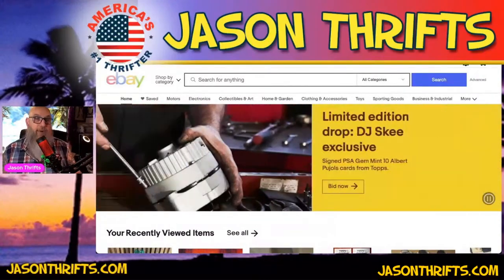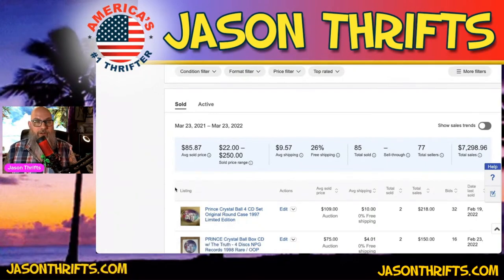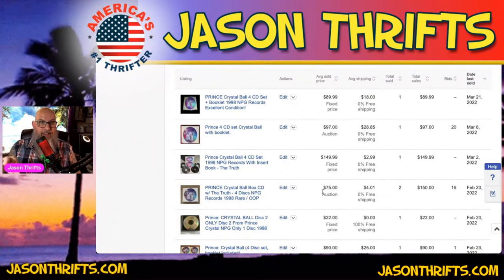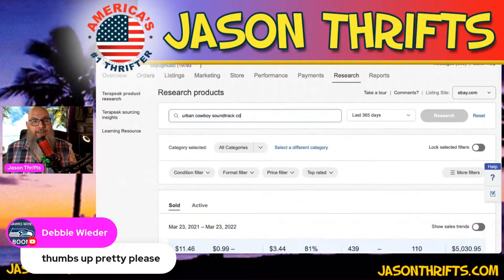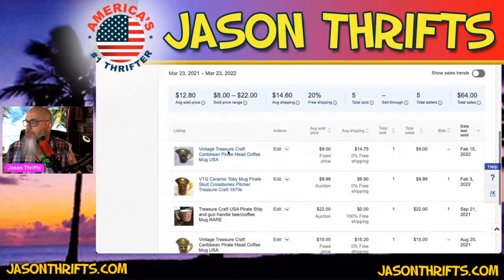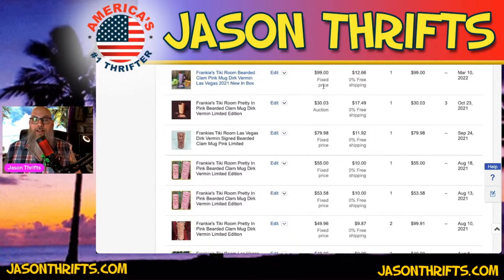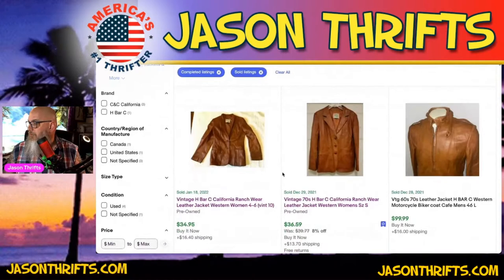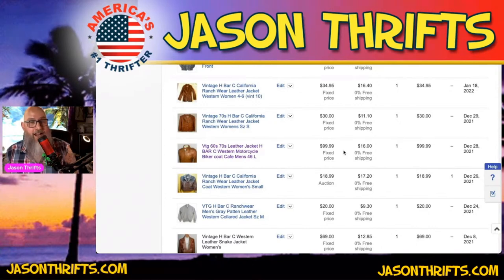How To Use Terapeak To Research Proper Pricing On Ebay With Jason Thrifts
Figuring out the proper prices for your items on Ebay is super important. You don't want to leave money on the table nor do you want to ask so much that your item never sells. The first place to start is Ebay Sold, but that only gives you 90 days of data. The next stop is ALWAYS Terapeak which is free to all Ebay sellers and that gives you 365 days worth of data. However, every single day, someone in Jason's group The Thrifting Board says "I don't know what Terapeak is", or "I forgot to check Terapeak". When you have a research tool that awesome at your fingertips, sellers should be using it everyday, all day.  This video will show you how to access Terapeak and make it work for you

Jason Thrifts "How To" series will be this Youtube channel on Thursday nights at 8:00pm et.
Thrifty Business and Selling Past Your Expiration Date, Being Thrifty Over 50 will alternate on Sundays at 7:00pm et

Have an idea for a How To show?: Leave a comment on this video